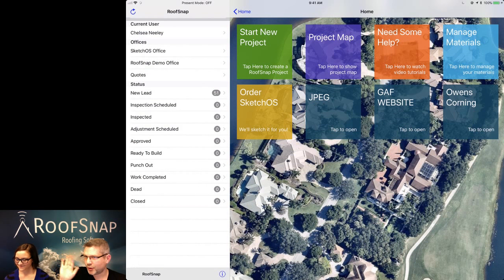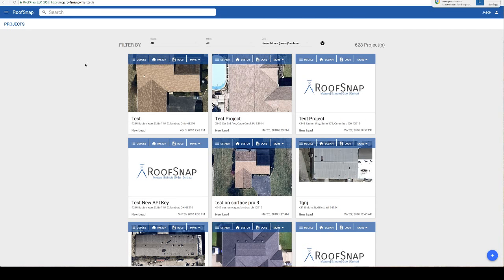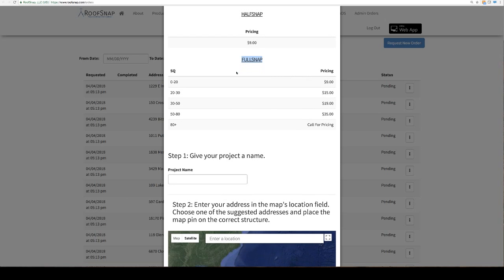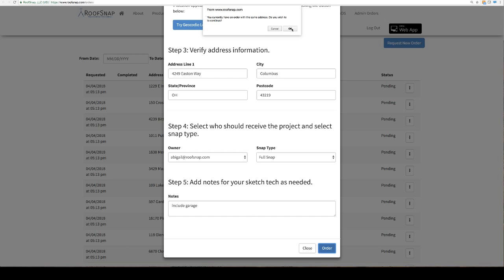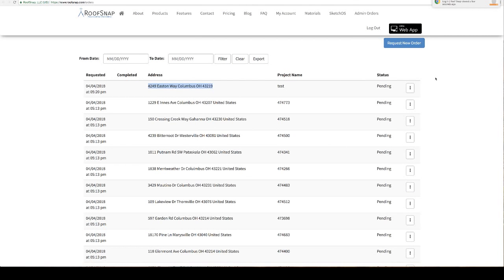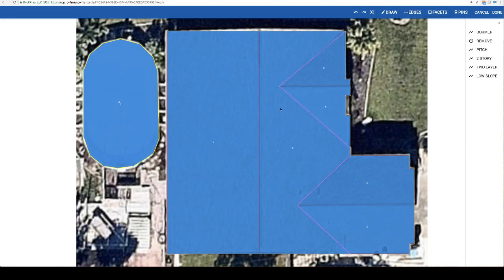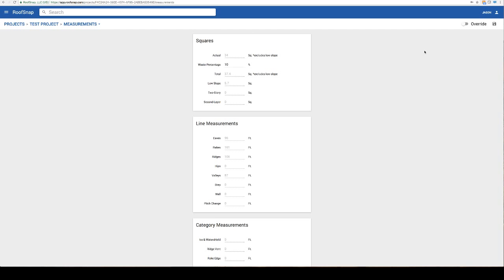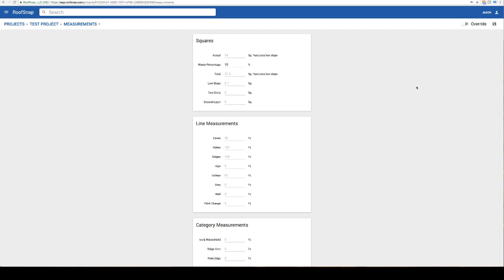RoofSnap New Features Live Webinar - April 2018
This webinar is broadcast LIVE via YouTube

This RoofSnap Webinar will highlight all of the New Features within RoofSnap. We will also show you a SNEAK PEEK of new functionality that is underway and soon to be released. Join the RoofSnap LIVE WEBINAR and be the first to know what is new, what is coming, and how to best utilize within the app.